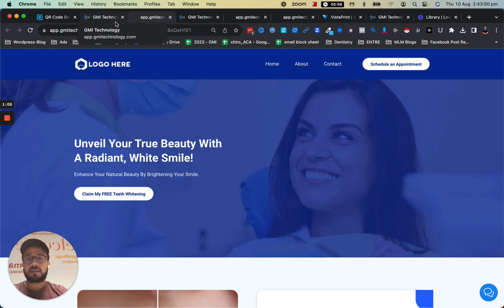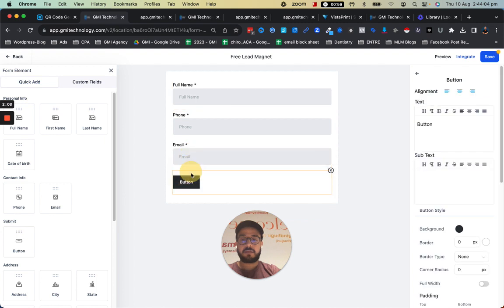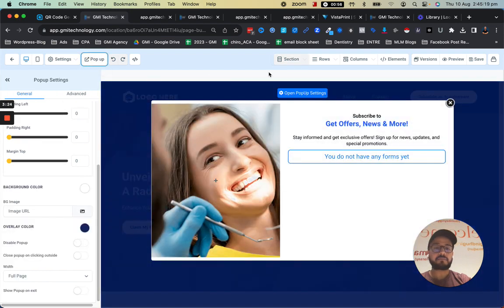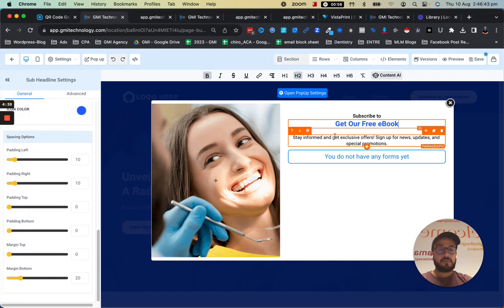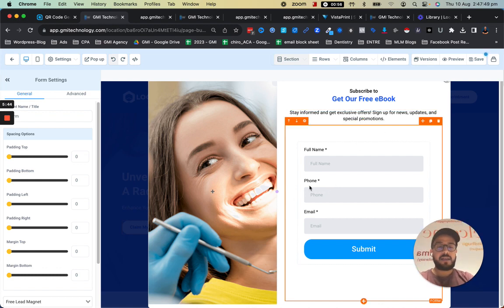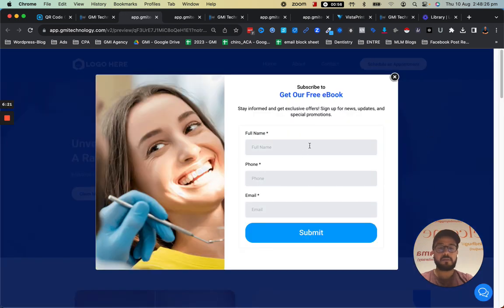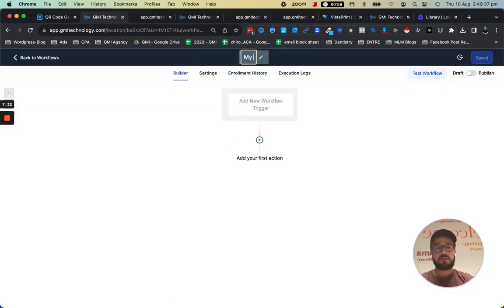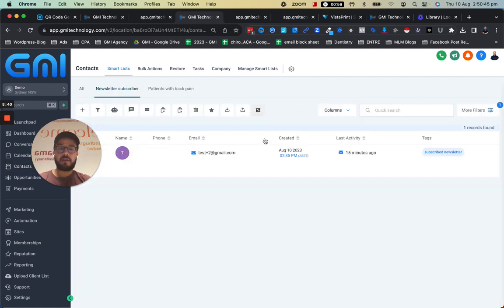How to add lead magnet to your website using GHL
In this tutorial, Siavash guides you through the process of putting a lead magnet on your website.

🕒 Timestamps:

00:08 Introduction to lead magnets like free ebooks and more
00:42 Preview of a pre-built website with a lead magnet
01:05 Going back to the platform to create a form for lead capture
01:42 Capturing name, email address, and phone number
02:24 Designing a submit button
03:03 Editing a page to use the new form
03:47 How to add more fields to the form
04:39 Adding the form to the website
05:39 Building a thank-you page process
06:45 Testing the form and going to Google
07:03 Setting up automation
08:11 Using contact tags for filtering
09:44 Adding a download link for the lead magnet
10:24 How to convert organic traffic into leads and customers
These techniques and tools can help you convert the organic traffic you're getting into customers and leads, completely free.